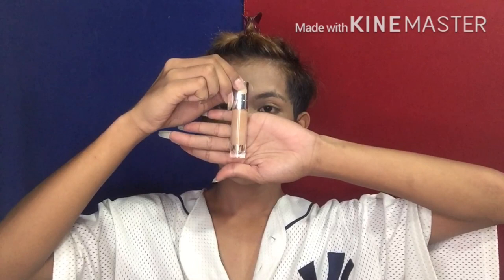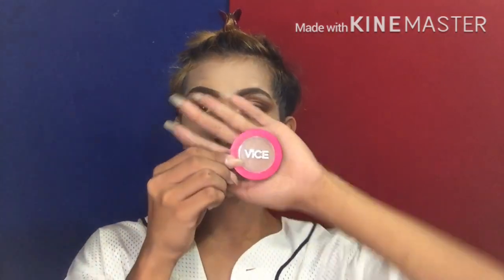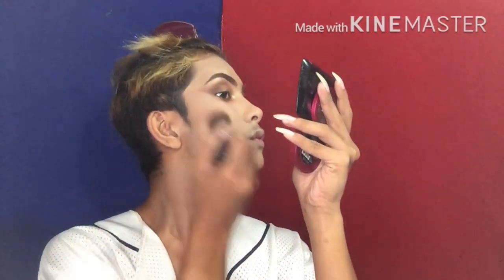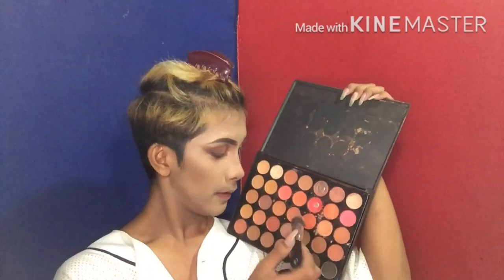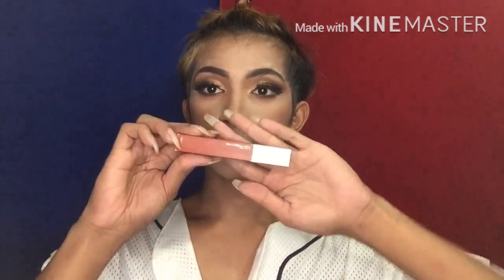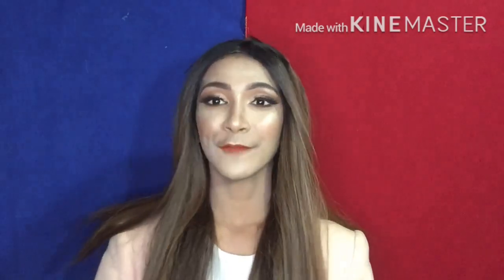GET READY WITH ME | FROM GAY TO GIRL!?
This is my first make up vlog im hoping that you would like it!
This will be the start of my make up tutorial!